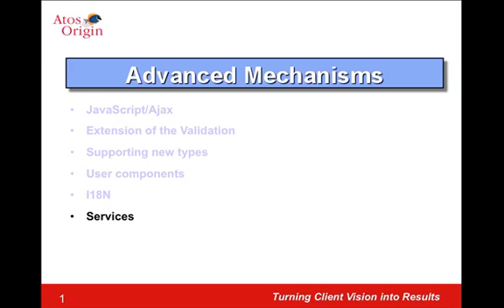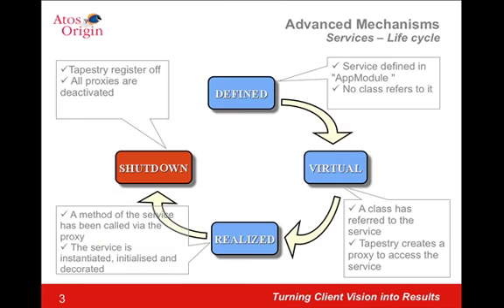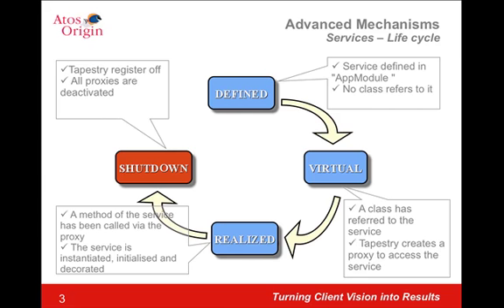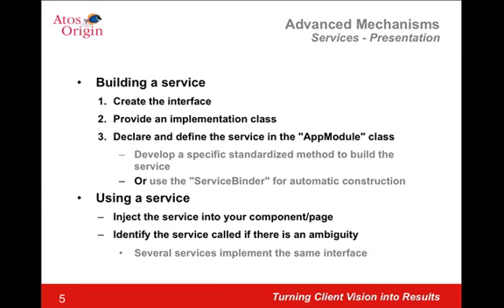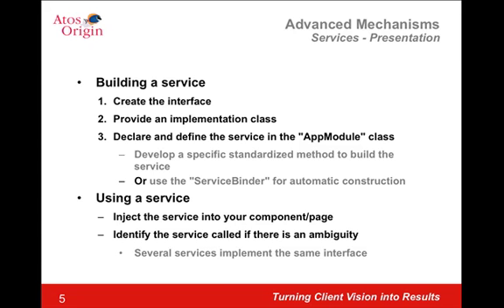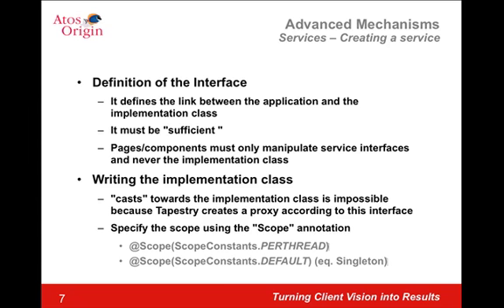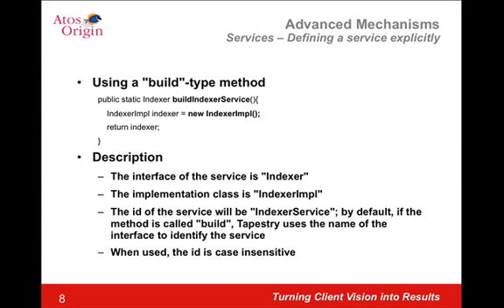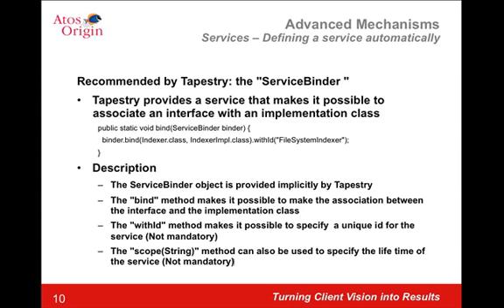42. Advanced Mechanisms : Services